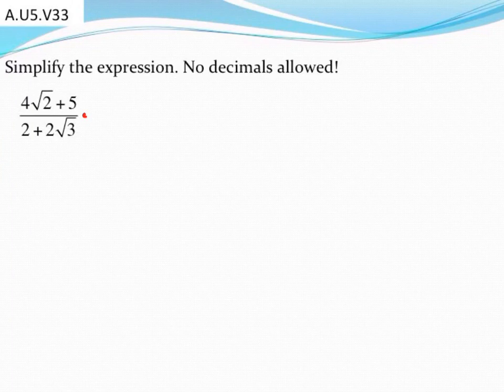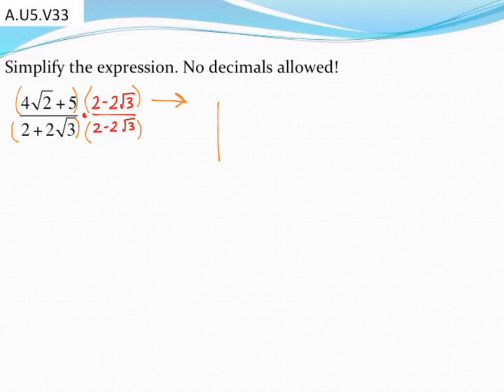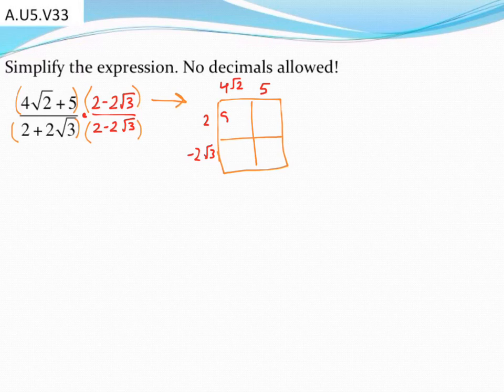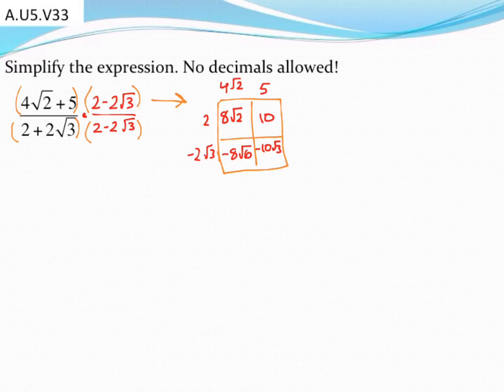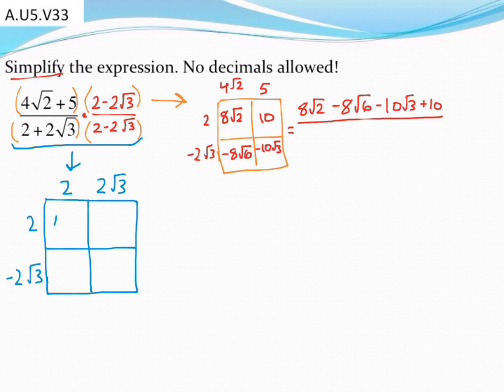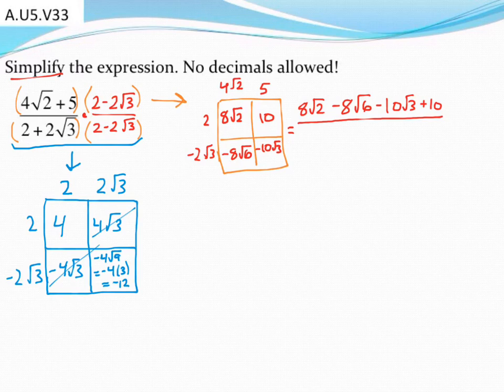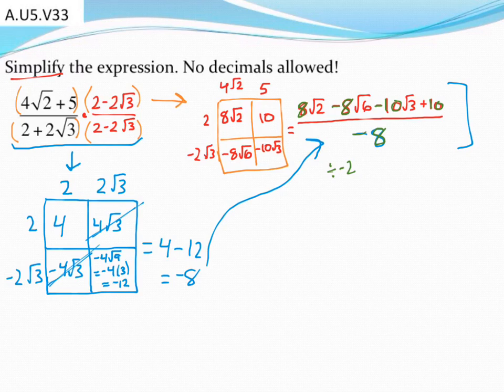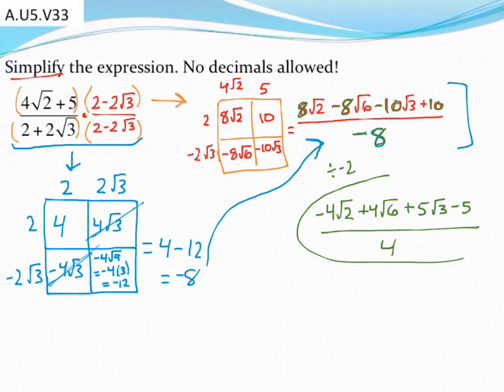Simplifying expressions with radicals in the denominator 2